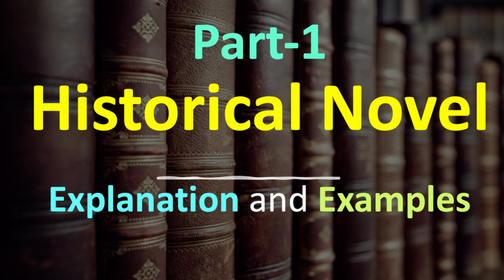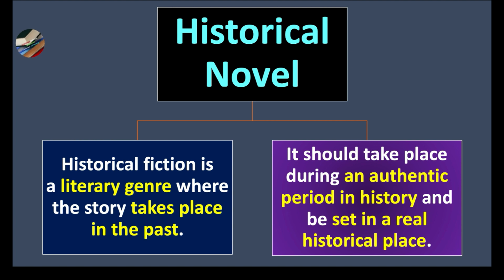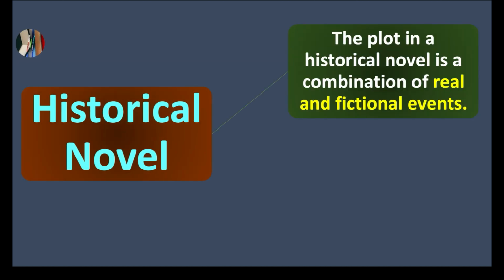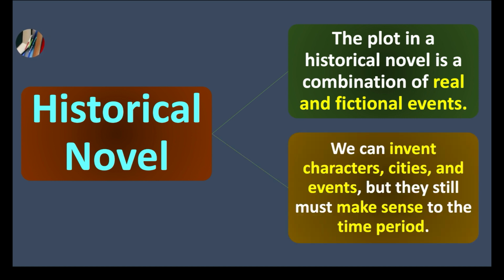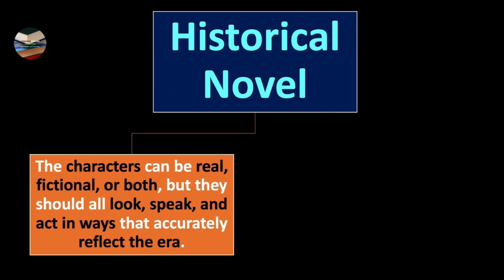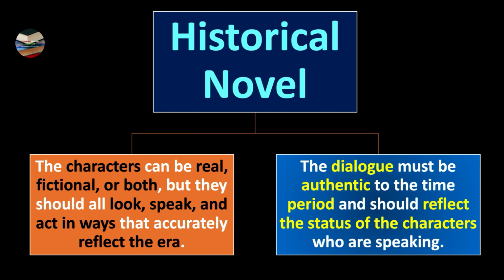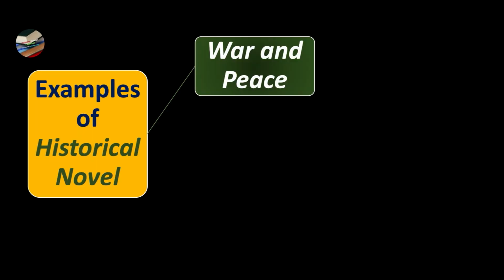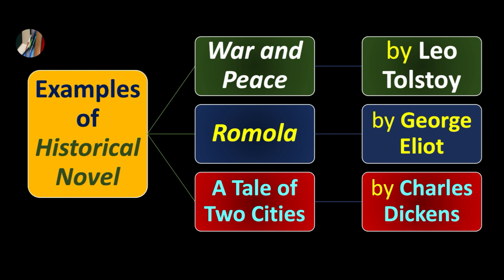(Lecture-3), What is Historical Novel? Explanation and Examples (Part-1)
What is Historical Novel? Explanation and Examples
00:00 Introduction
00:05 Explanation of Historical Novel
02:24 Examples of Historical Novel